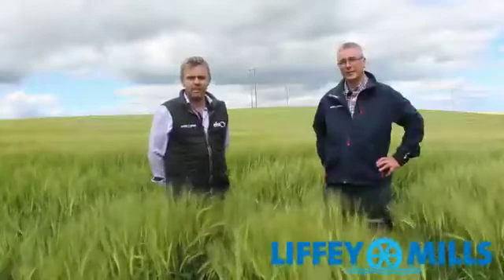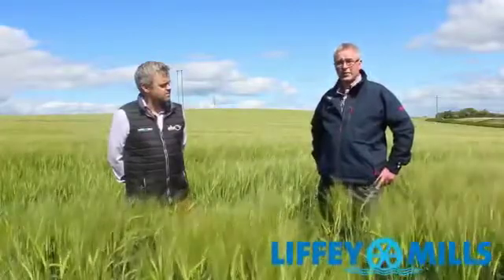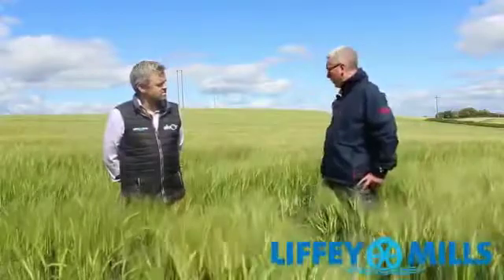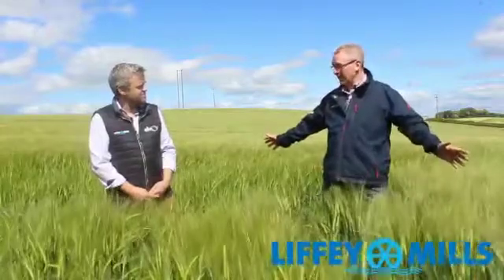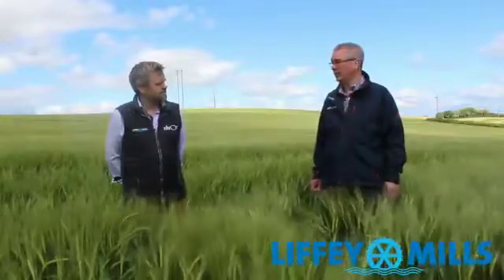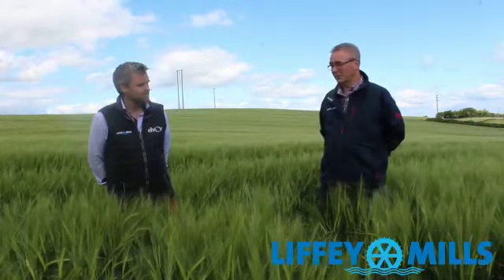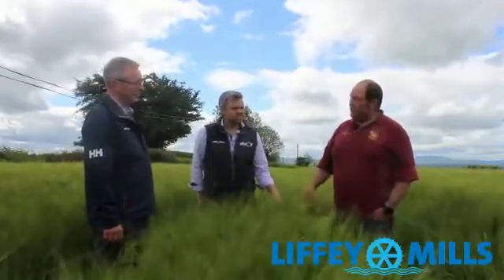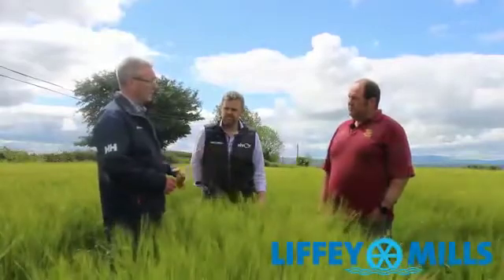Winter Barley Growing Season 2021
Liffey Mills Willie Boland & James Brady Re-visit a Winter Barley Crop for a second inspection as the 2021 spraying season is now concluded on Winter Barley.

Our chief agronomist James Brady talks about the highs and lows of the season, sowing rates, the impact of rolling on the
crop, disease spray application and importance of Fertiliser timing for tiller survival.

This crop belongs to Liffey Mills customer Robert Dempsey and we thank Robert for his input into this production.

We hope you enjoy the video as much as we enjoyed making it!